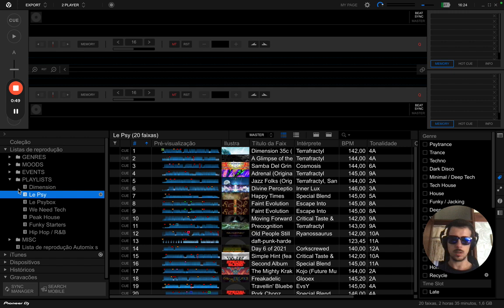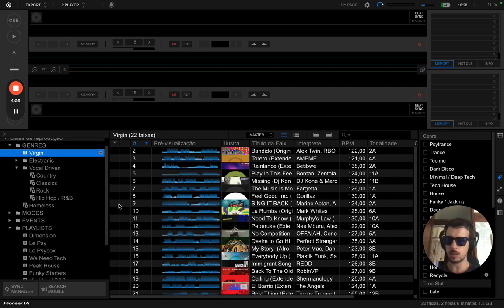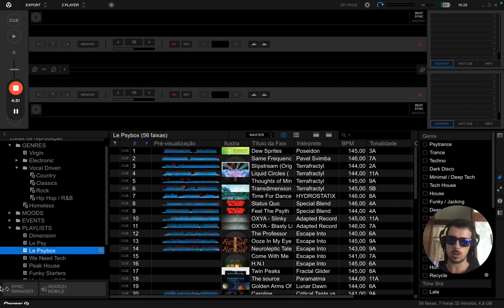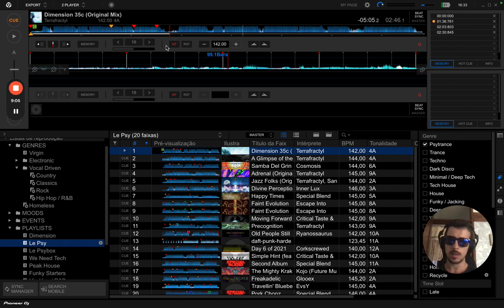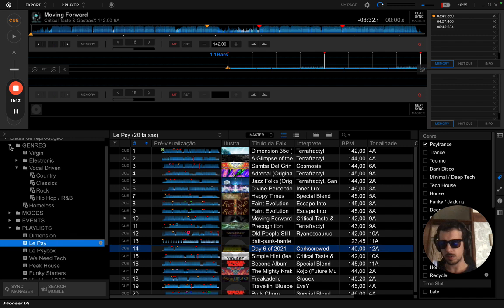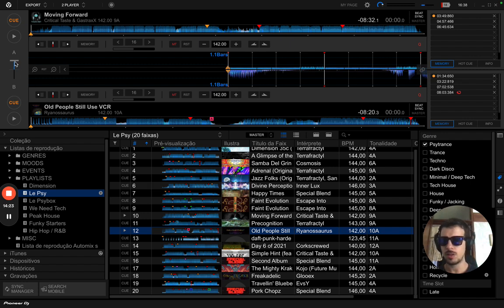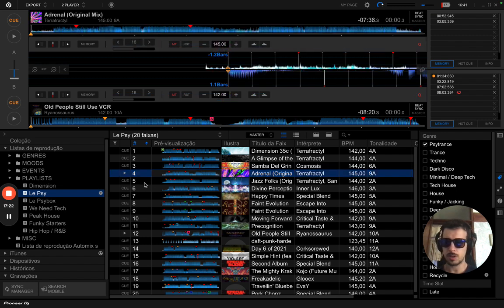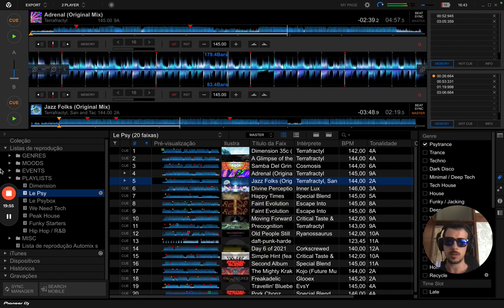Atmamon | Building a DJ Set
Covered in this video:
 - Library building & management
 - Preparing your music
 - Build ever developing DJ sets efficiently